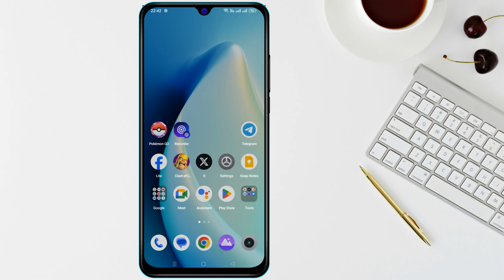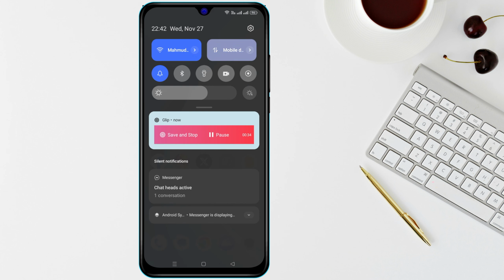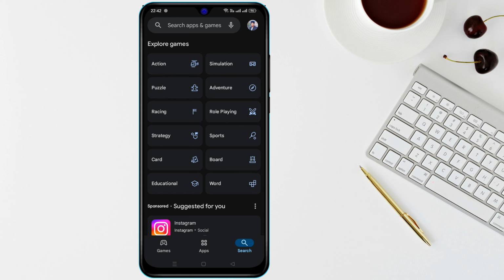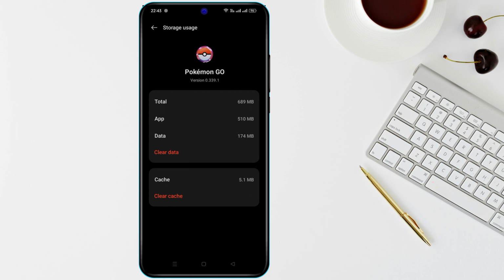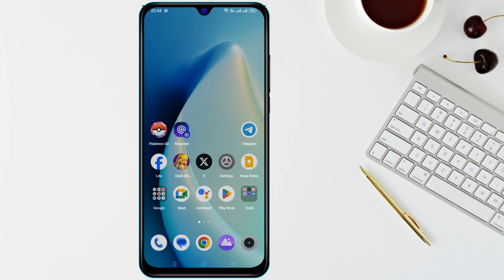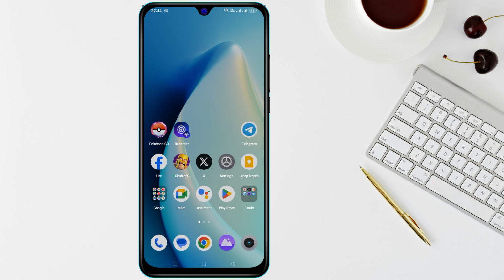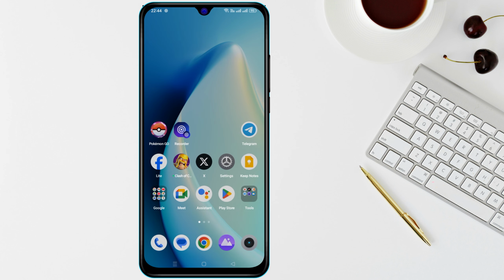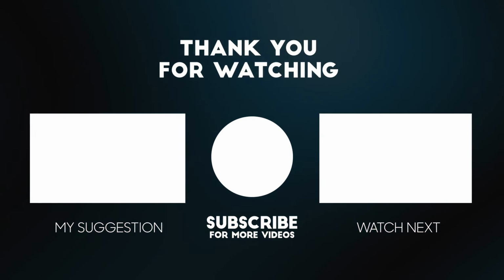How to Fix Failed to Sign in Pokémon Go | Unable to Sign in Pokémon Go | Pokémon Go Login Problem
Having trouble signing in to Pokémon Go? Don’t worry! In this video, we’ll show you step-by-step how to fix the "Failed to Sign in Pokémon Go" issue. Whether you’re facing problems logging in with Google, Facebook, or any other method, we’ve got the solutions for you. Learn how to resolve the "Unable to Sign in Pokémon Go" error and get back to enjoying your favorite game.

We’ll cover common reasons why the "Pokémon Go Failed to Login" problem happens and provide easy fixes that work. Whether it’s a login issue with Facebook, Google, or other accounts, this video will help you troubleshoot the Pokémon Go sign-in problem effectively.

Don’t let the "Pokémon Go Failed to Sign in Problem" stop you from catching them all! Follow our tips to get back into the game quickly and avoid future login issues. If you're struggling with the "Pokémon Go Can't Login with Facebook" error or facing other Pokémon Go problems logging in, this video has everything you need.